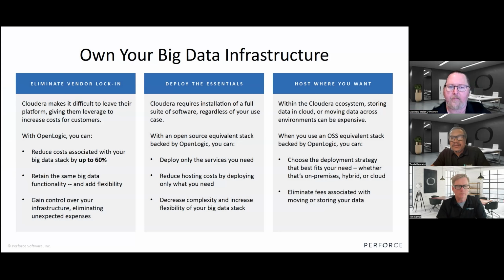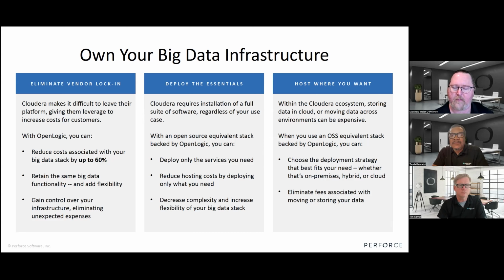Hadoop Big Data Use Cases: Are You Being Locked In?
Matthew Weier O’Phinney (OpenLogic and Zend Senior Product Manager) and Tendai Munetsi (OpenLogic Professional Services and Technical Support Manager) discuss a customer use case, where OpenLogic helped a company avoid vendor lock in while securing their infrastructure against vulnerabilities, all using open source Hadoop big data solutions.

This video is from the OpenLogic webinar, “Is It Time to Open Source Your Big Data Management?” which aired on October 24, 2024.

About OpenLogic by Perforce:
OpenLogic offers end-to-end enterprise support for organizations using open source software in their infrastructure. With support for over 400 open source packages, guaranteed SLAs, and direct access to highly experienced Enterprise Architects, OpenLogic customers benefit from 24x7 ticket-based technical support, professional services, and training.

Transcript (Lightly Edited for Clarity)

Matthew: With all this, you hopefully are getting a picture of why you might want to switch over to having your own data sovereignty. Let’s talk a little bit more about some real world scenarios. We have some information here about some of the concerns you might have in your organization and where our products fit in, but let's talk about some of the customers we've helped. So, Tendai, tell me a little bit about a customer who is trying to avoid vendor lock in.

Tendai: Yes. We had a large financial institution come to us with the exact goal of saving, money on their big data infrastructure that they had been running with Cloudera.
They had made a decision to chart their own course, moving away from Cloudera and into an open source equivalent Hadoop stack. We provided guidance to the to them to identify the equivalent stack of services that they were running, choosing options that would closely match their existing Cloudera stack.
The stack was compatible with all the different components and dependencies required. We developed a tool called cluster validator, which at some point, we may actually open source that, really exercise the key use cases of the Hadoop infrastructure so that, as we were developing this open source stack, we could deploy it in our lab environments, ensure that the everything operated exactly as it's supposed to, and create a close one to one match for what they had in Cloudera, giving them the confidence to move ahead with this set of versions that we were recommending.
The next piece was really important in terms of compliance, ensuring that these stacks or the dependencies that were included in this were free from vulnerability. We employed a number of vulnerability remediation strategies to ensure that all of the critical and high severity vulnerabilities were addressed.
Finally, we plotted a road map for them to get to a modern version of the Hadoop stack or the latest version of the Hadoop stack, and they're still on that journey today.

Matthew: Sounds like a wonderful success.